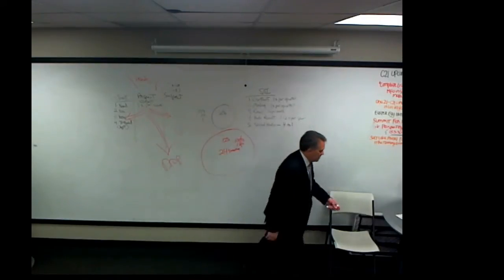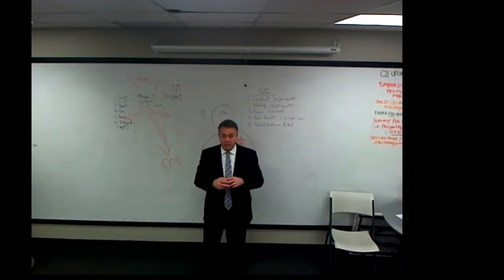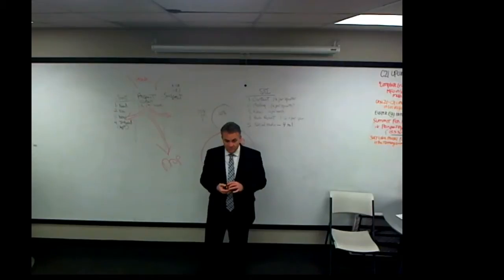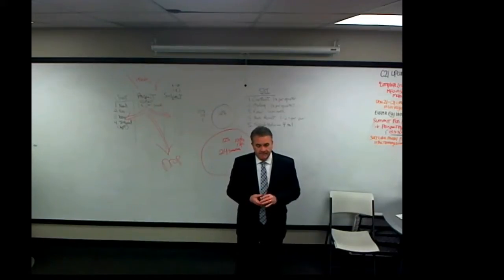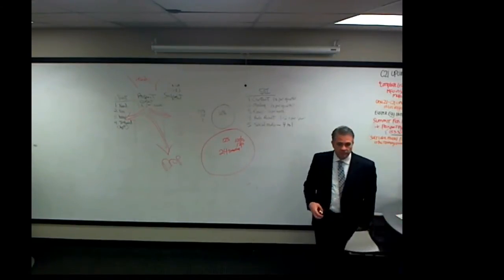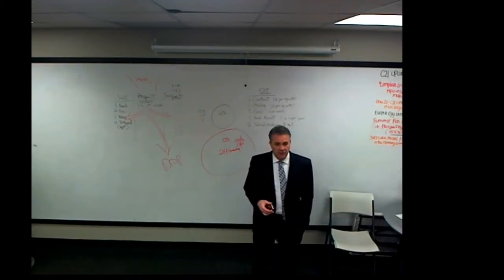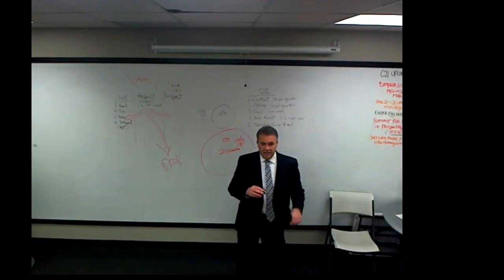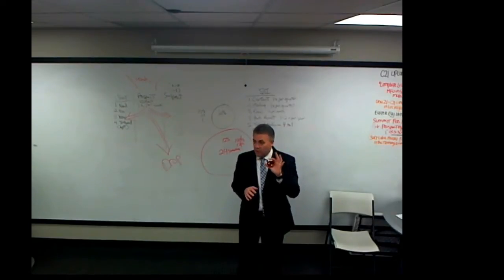PEAK Agent Training--Working an SOI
SOI